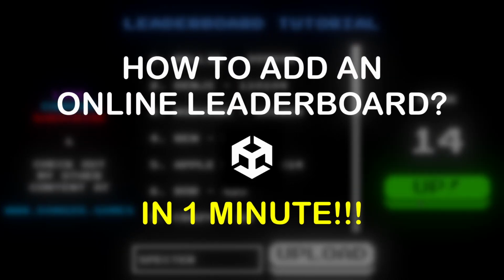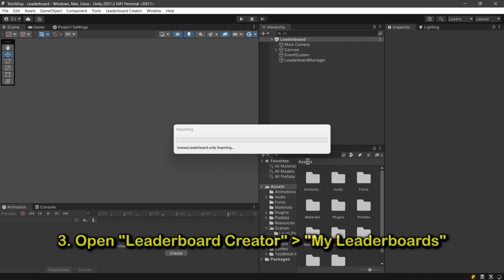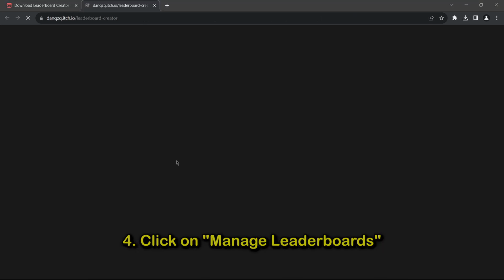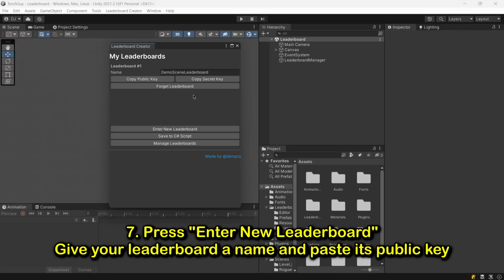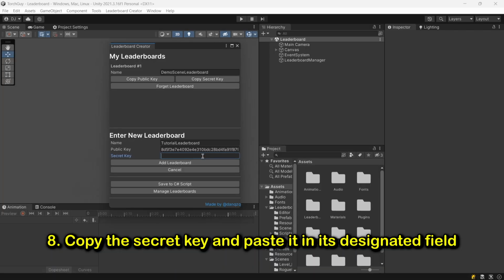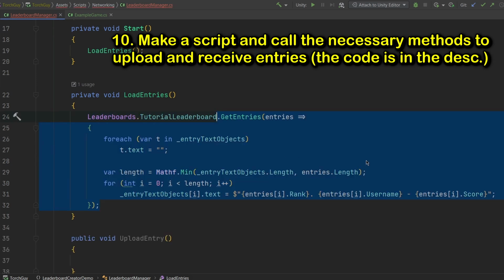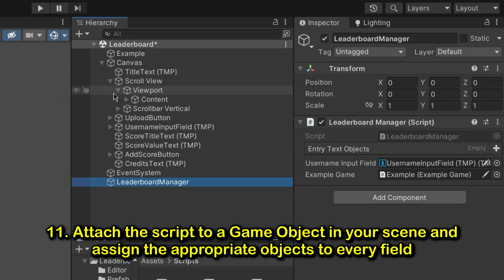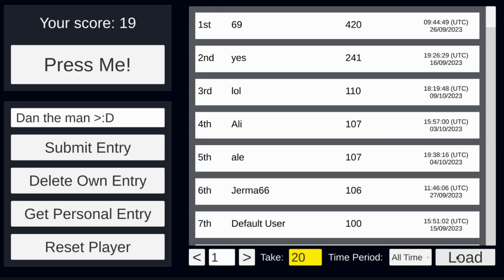How to Add an Online Leaderboard to a Unity Game in 1 Minute (with WebGL & Mobile support)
Create your first leaderboard, quick and easy, for free, over